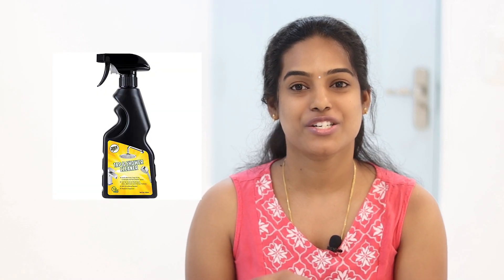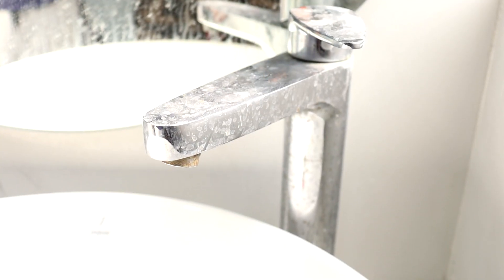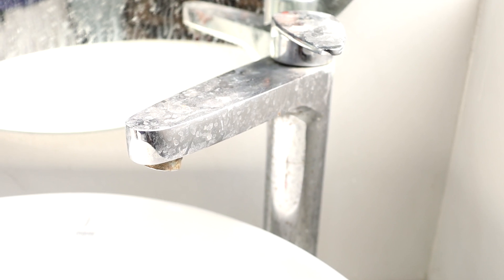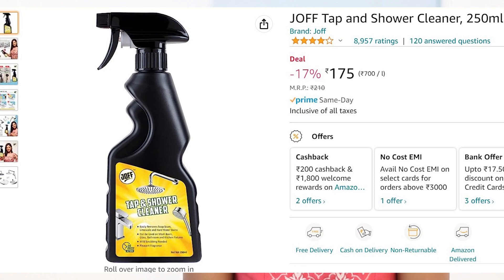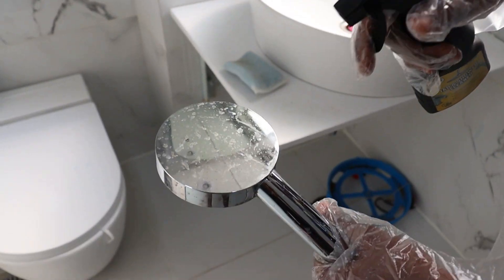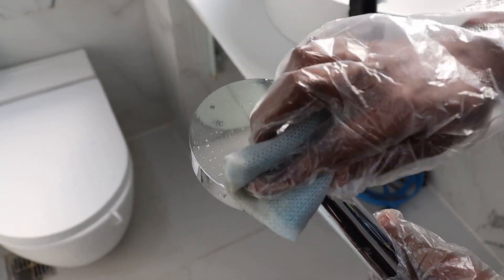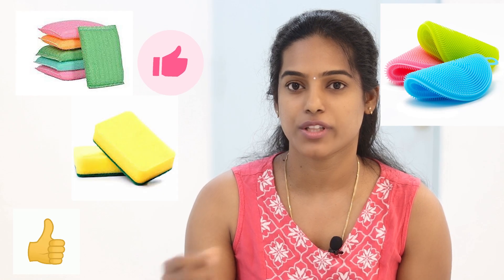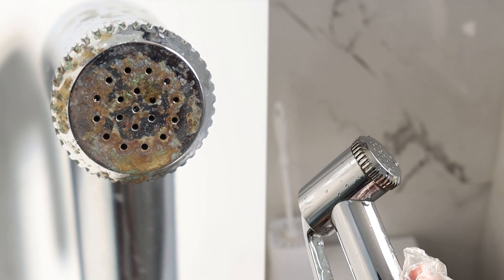உங்க பாத்ரூம் புது போல இருக்கா | இனி சிரமமே இல்லாமல் முழு பாத்ரூம் க்ளீன் பண்ணலாம் | Tap Cleaner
உங்க பாத்ரூம் புது போல இருக்கா | இனி சிரமமே இல்லாமல் முழு பாத்ரூம் க்ளீன் பண்ணலாம்

Description
Tap Cleaner

Buy Link